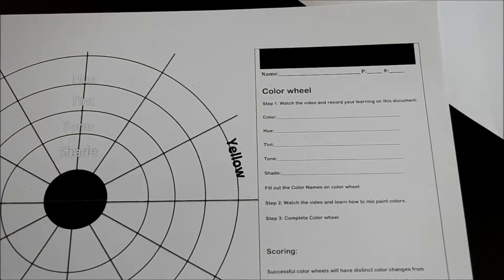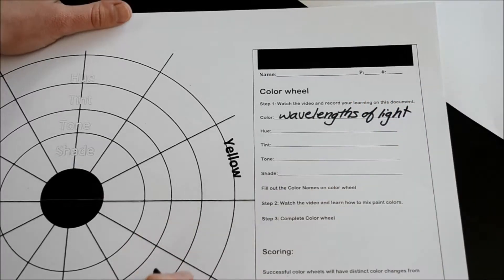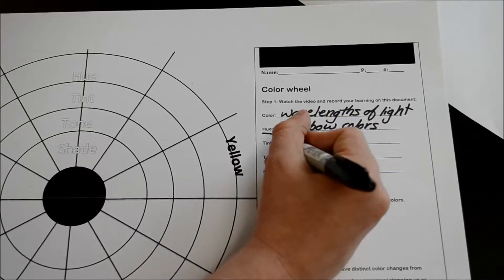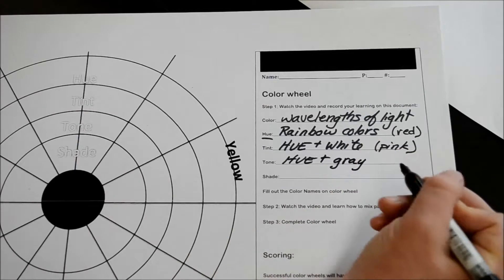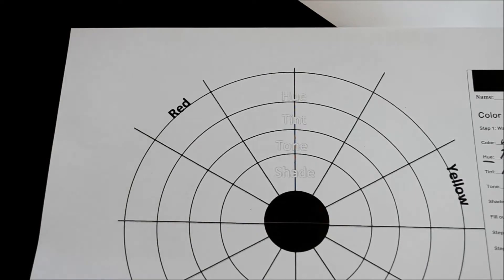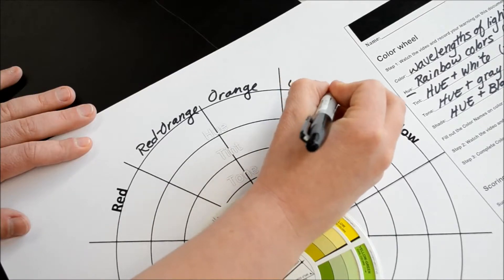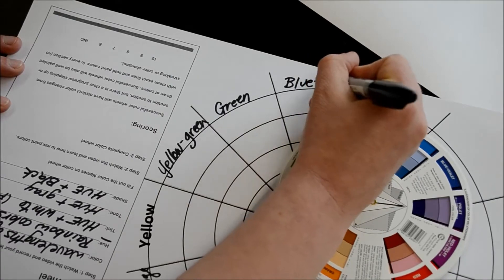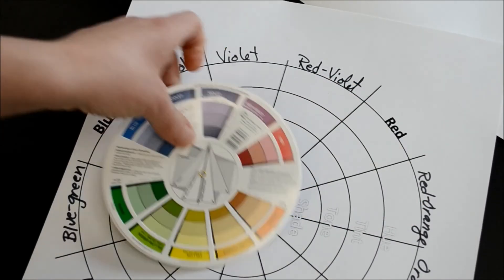Colorwheel Step 1 Vocabulary